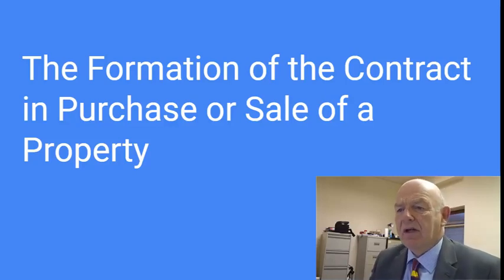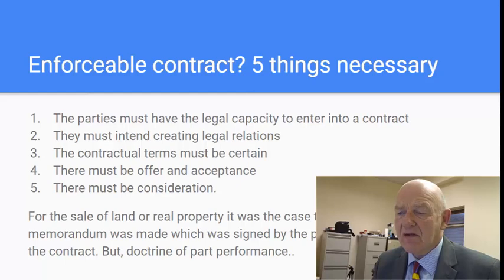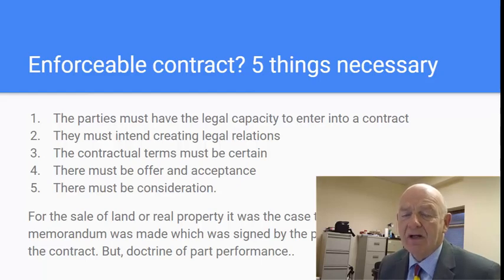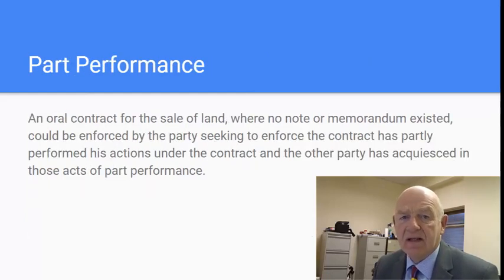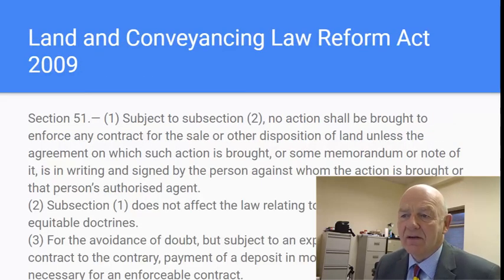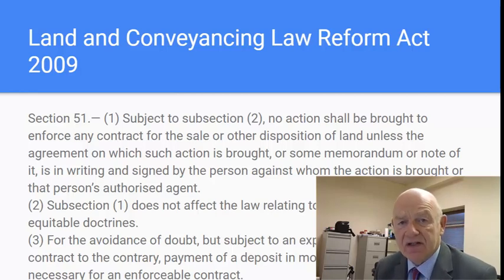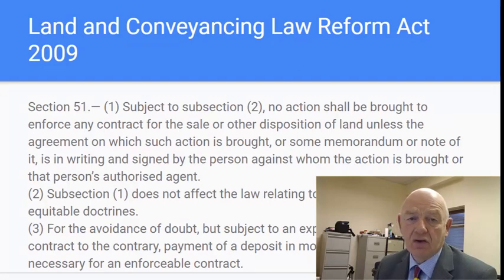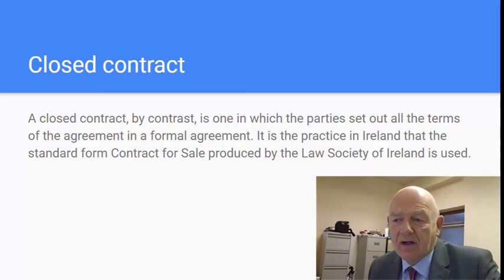The Formation of the Contract in the Purchase or Sale of Real Property